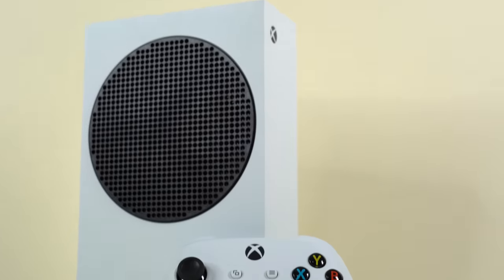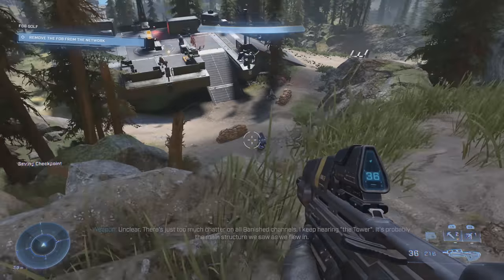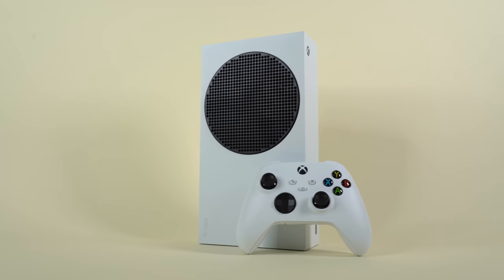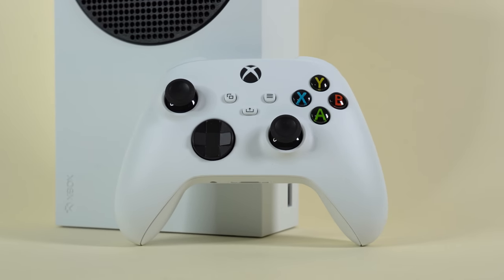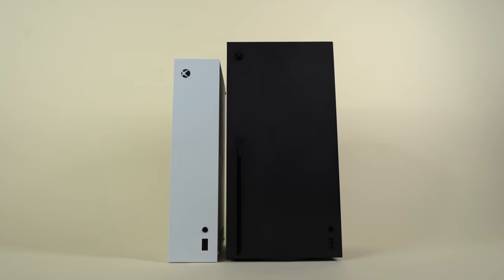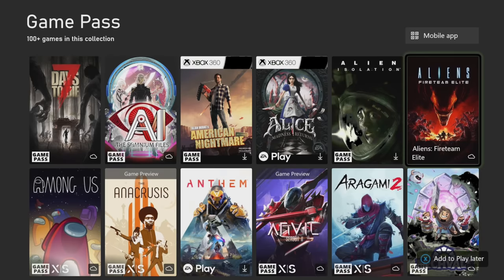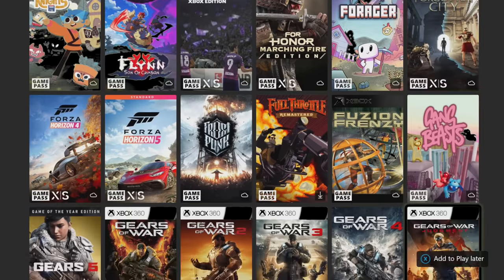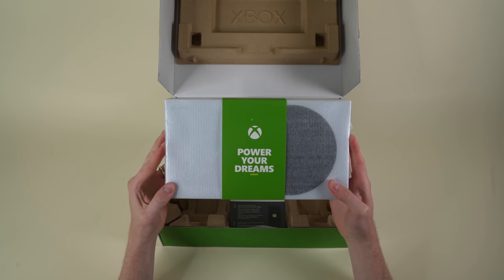Is The XBOX Series S WORTH IT In 2023?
The XBOX Series S is Microsofts latest gaming console and has a retail price of $299. Check out my full review of XBOX Series S to learn more!

Seth Fowler
141-I Rte 130 S,
# 383